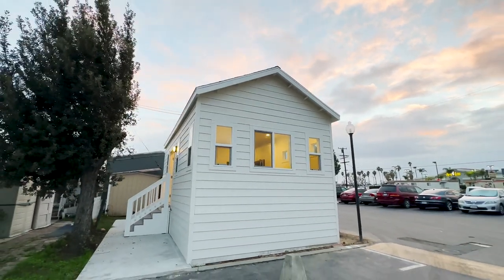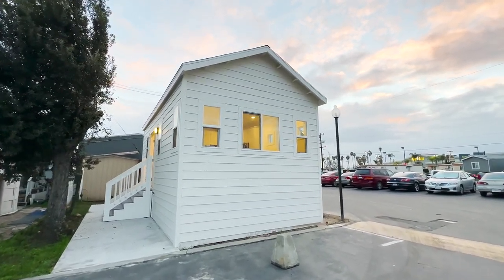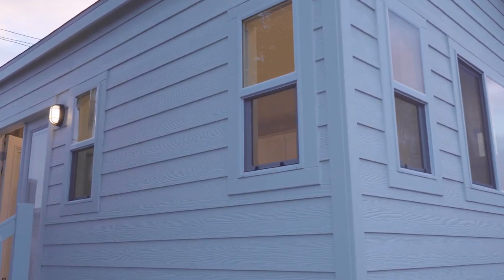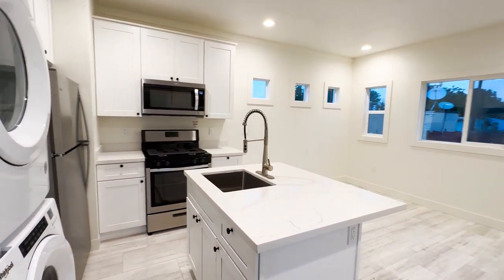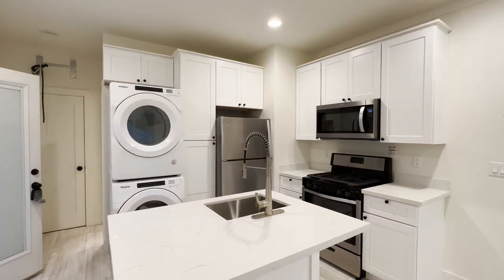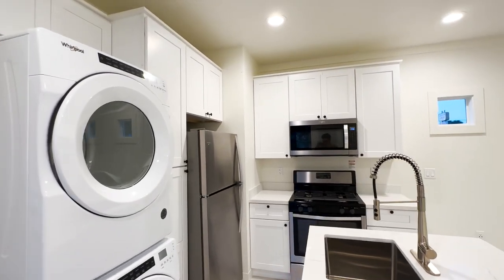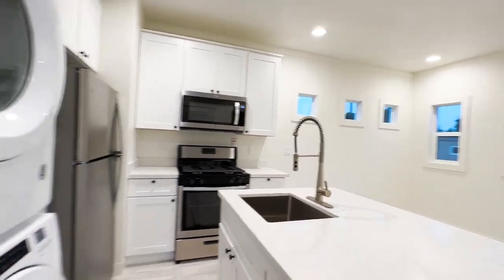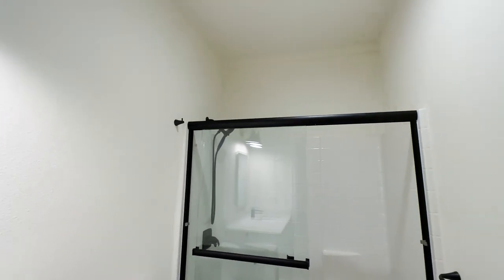Can You Fit This In Your Backyard?! Tiny Home/ADU Tour!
Tell us what you think about this tiny home/ADU! This home is an excellent option if you want to save space, rent it out, or if you need an affordable option. We have many tiny homes and ADUs that can even fit in your backyard!

Educated buyers and sellers SAVE TIME & MONEY when buying or selling a home.  We help educate homeowners, buyers, and sellers of new and pre-owned mobile and manufactured homes to make an informed decision.

-Community Tours (55 Plus Communities, All Age Communities, Tiny Home Communities)
-Manufacturer Tours
-Selling Tips
-Buying Tips
-Financing
-Floor Plans